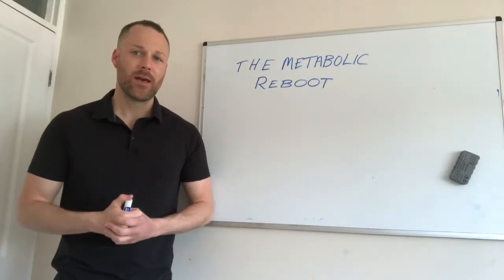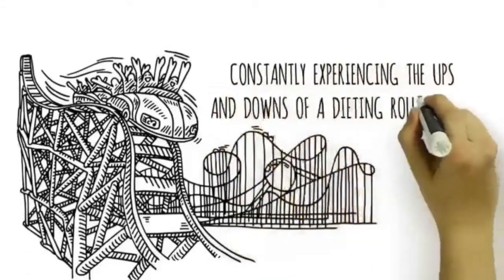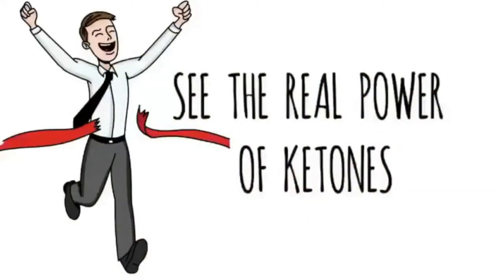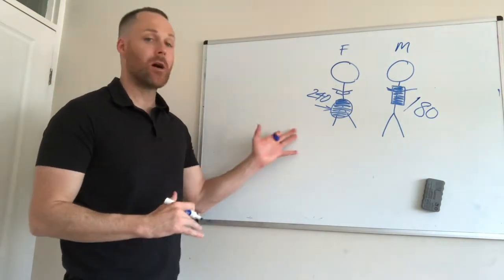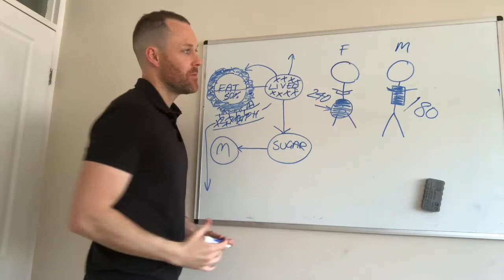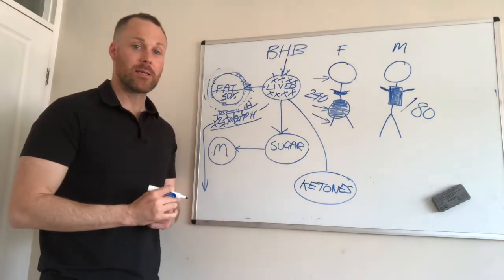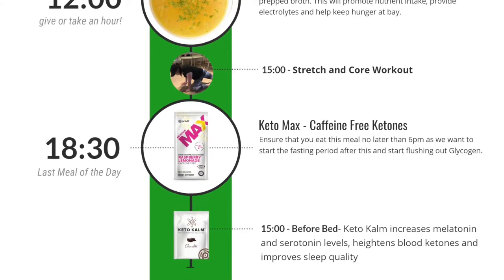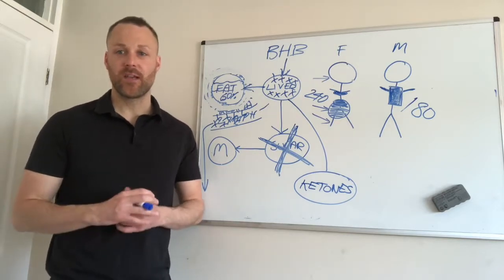The Metabolic Reboot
Explainer Video for The Metabolic Reboot